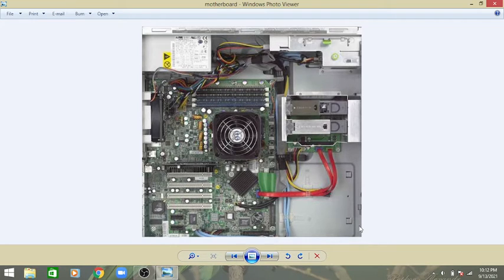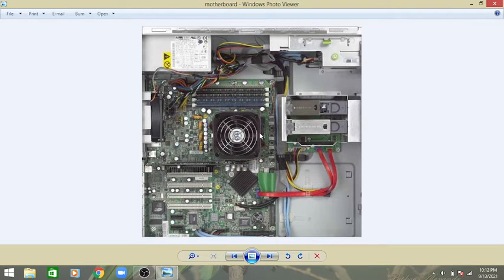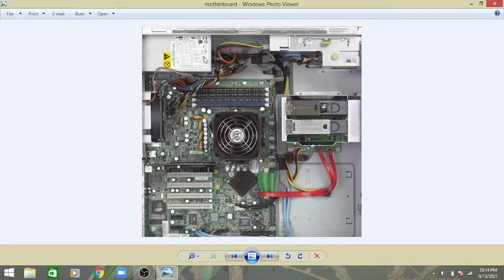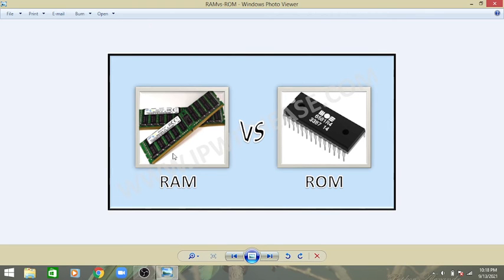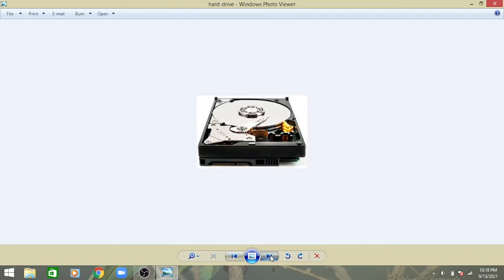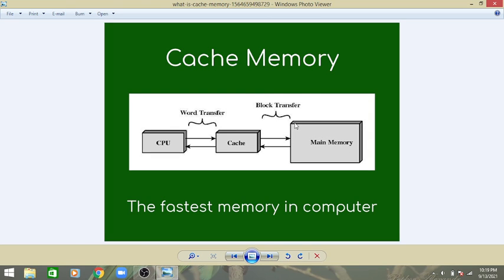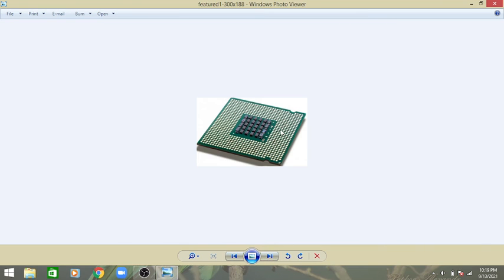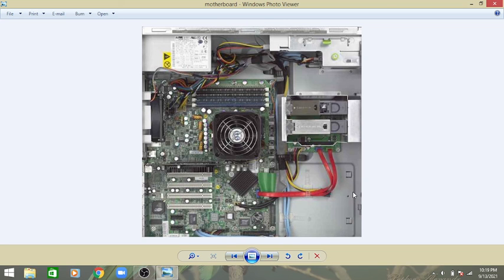Basic understanding about parts of CPU